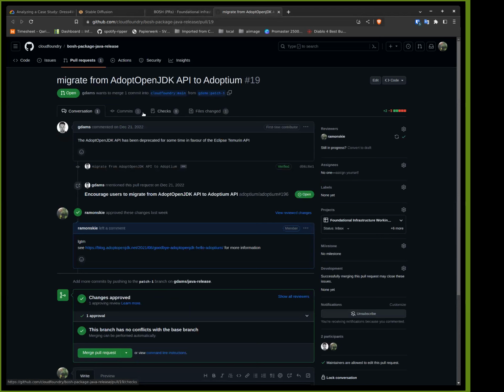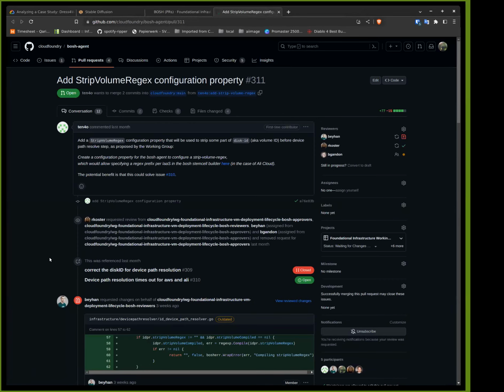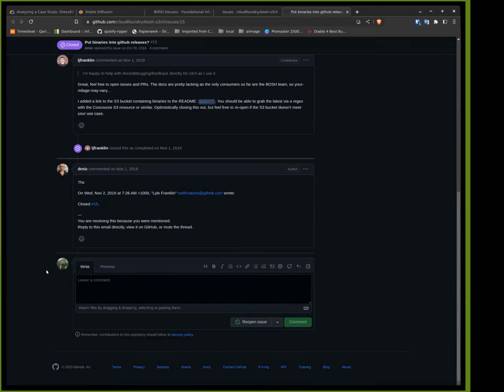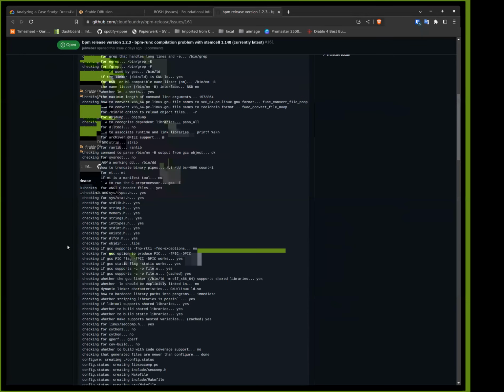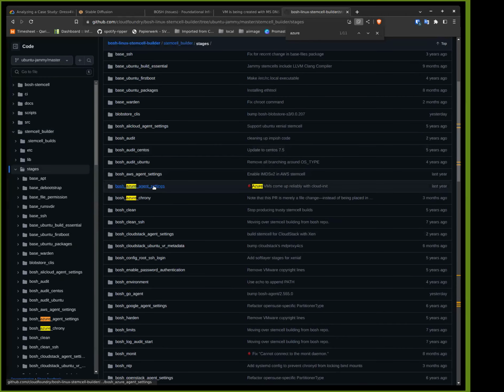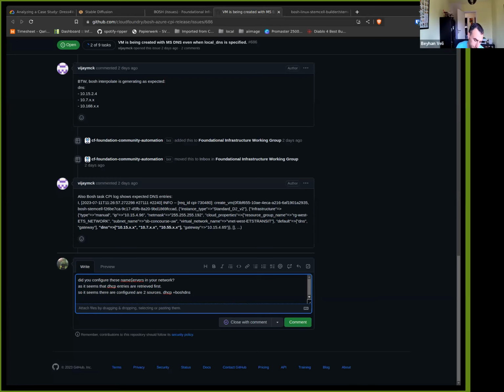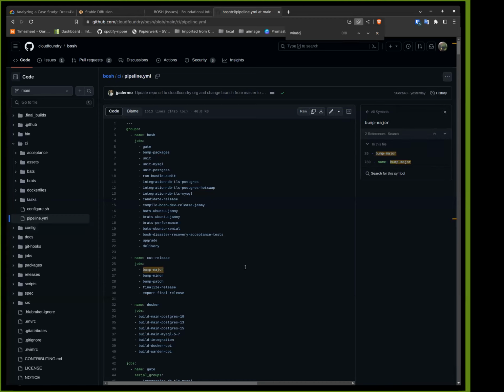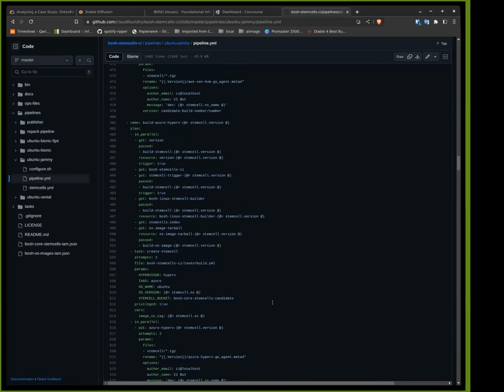Foundational Infrastructure Working Group [July 13, 2023]